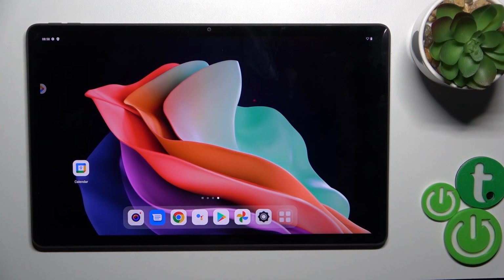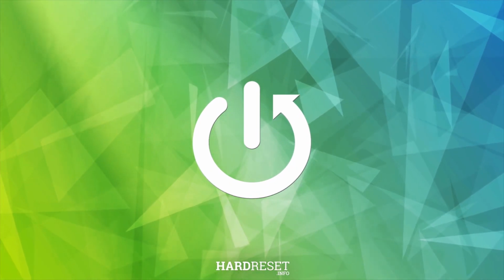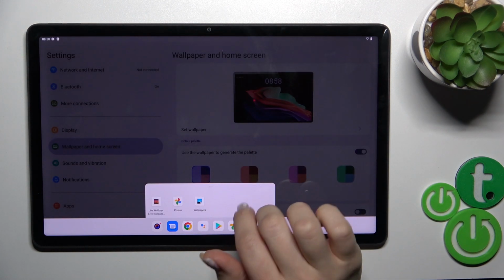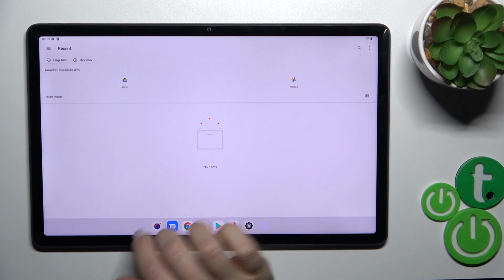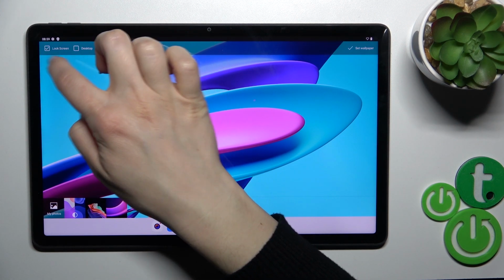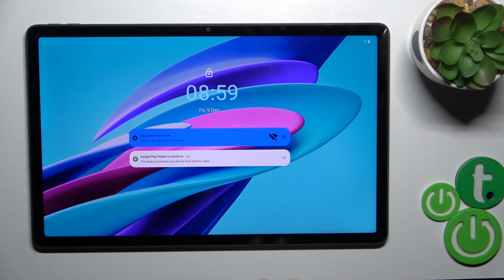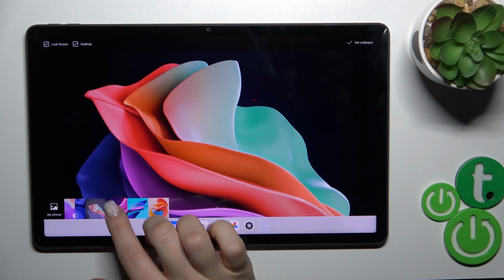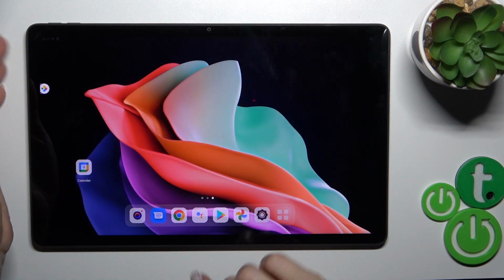Change Lock Screen Wallpaper - Wallpaper Gallery on LENOVO Tab P11 Gen 2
Find out more info about LENOVO Tab P11 Gen 2:
Hello! If you don't like your LENOVO Tab P11 Gen 2 tablet Lock Screen style, we can help you. Follow our steps, go to the Wallpaper And Home Screen settings, choose the needful background and manage its appearance on the Lock Screen at the top bar. Also please don't forget to leave comments under the video!

How to change Lock Screen Wallpaper on  LENOVO Tab P11 Gen 2? How to choose new Lock Screen Style on  LENOVO Tab P11 Gen 2? How to manage Lock Screen Look on  LENOVO Tab P11 Gen 2? How to find  LENOVO Tab P11 Gen 2 Wallpaper Settings?